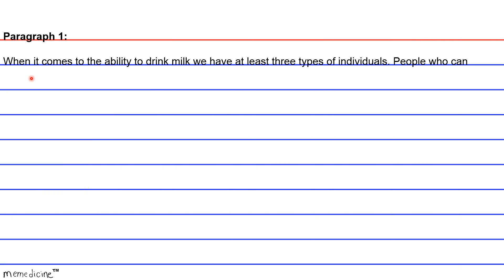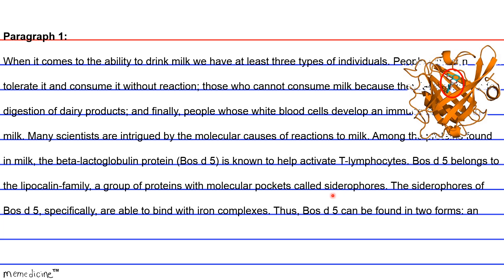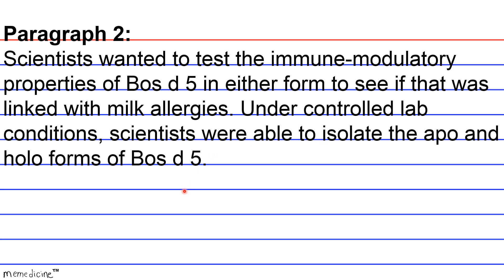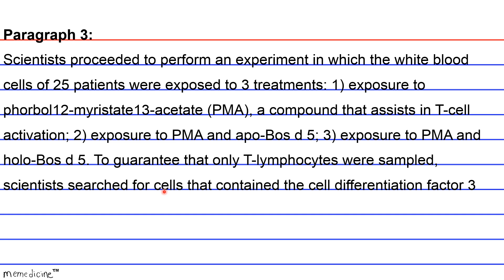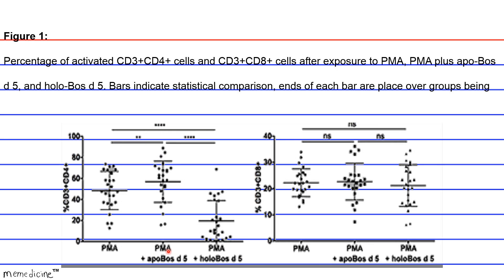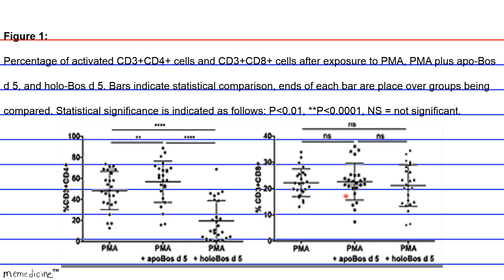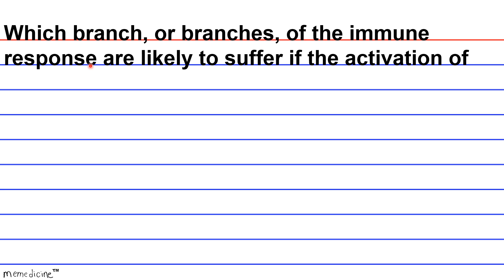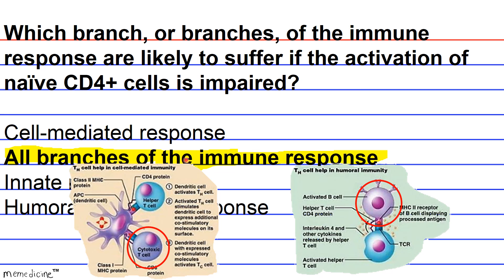MCAT ® 2017 Cram│ Biochemistry and Biology Passage Flashcard 16 │ Milk allergies and intolerance.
Passage 16 │ MCAT 2017® Cram │ Biochemical and Biological Foundations of Living Systems│ The underlying mechanism of milk allergies.